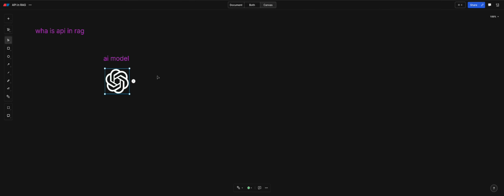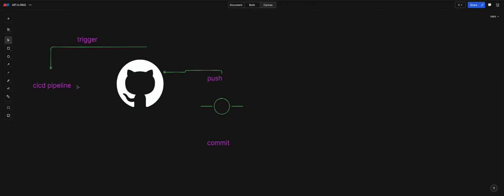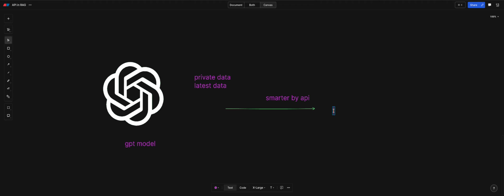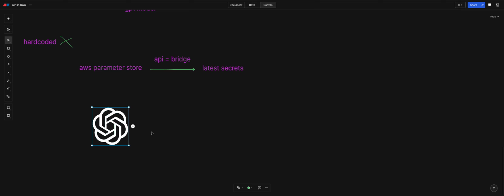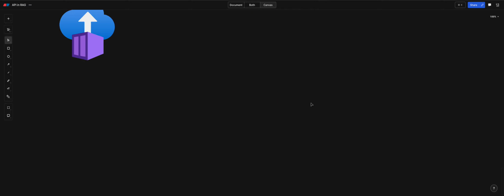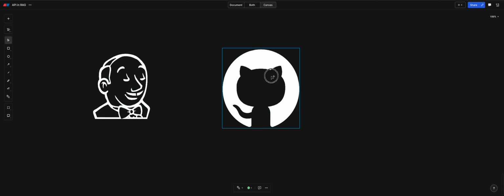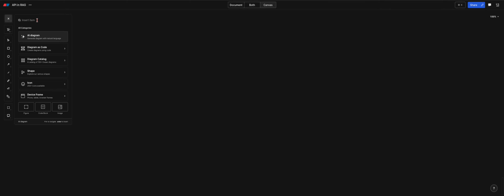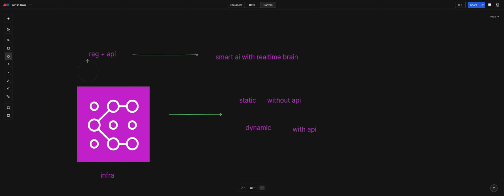RAG APIs Explained Simply | What, Why, How, Where, When (MLOps & DevOps Analogy)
Learn Retrieval-Augmented Generation (RAG) APIs in the simplest way possible.

In this video, we break down:

What is API in RAG
Why APIs are important for AI models
How RAG uses APIs step-by-step
Where and when to use APIs in real projects

We also explain everything using MLOps and DevOps analogies so it's super easy to understand—even if you're just starting.

💡 By the end, you'll clearly understand how modern AI systems fetch real-time data using APIs.

api in rag